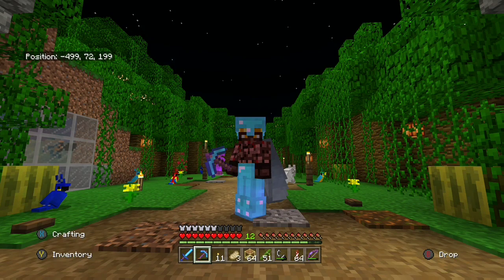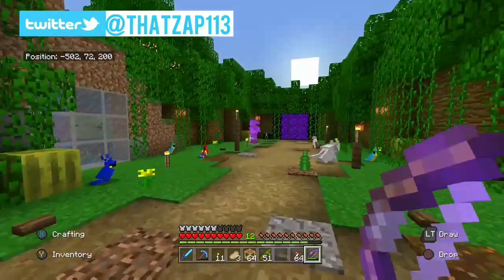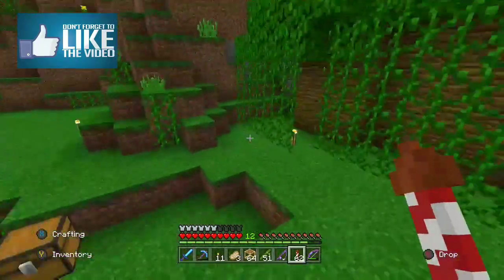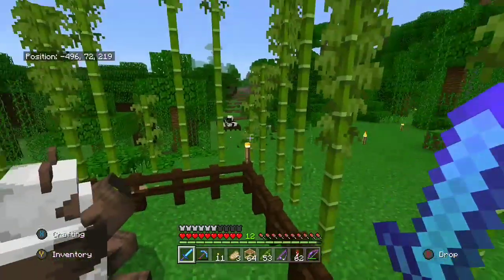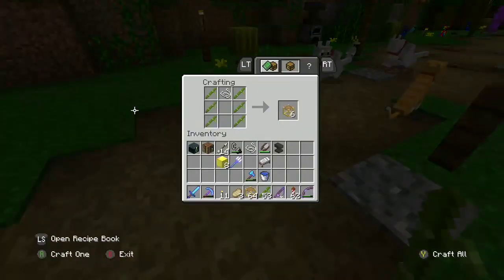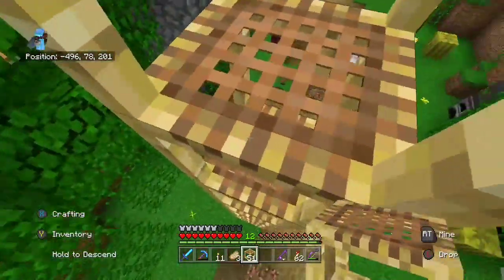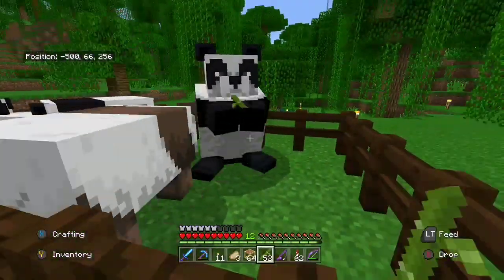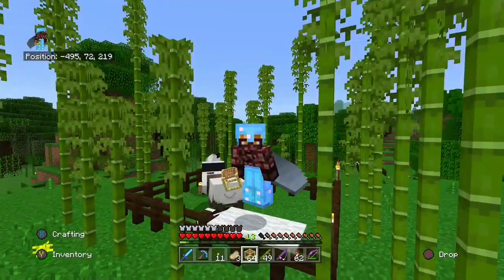Minecraft 1.8 easy way to find bamboo and achievement help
Today i show you an easy way to get bamboo, help with achievements and we take a look at the scaffolding block